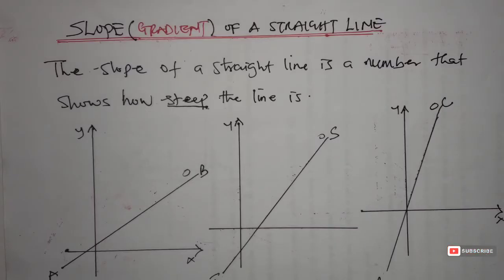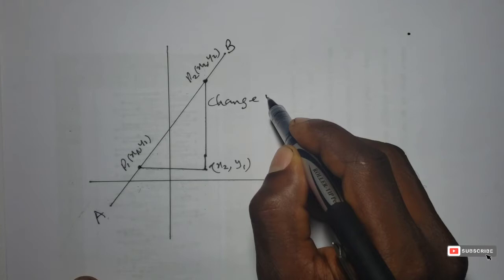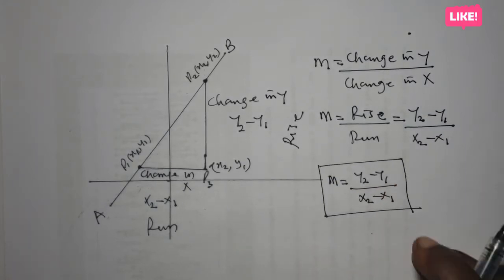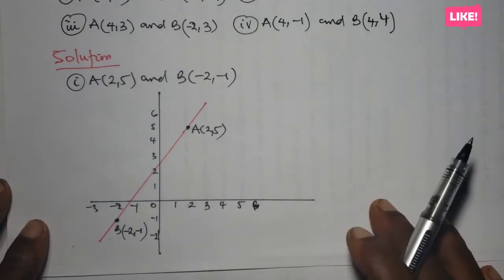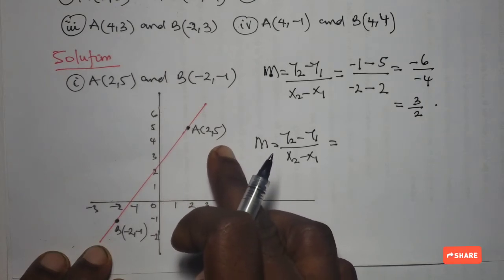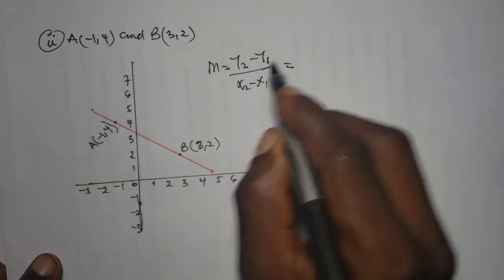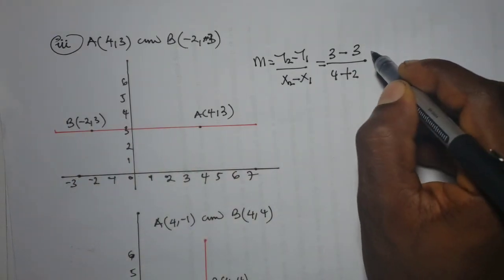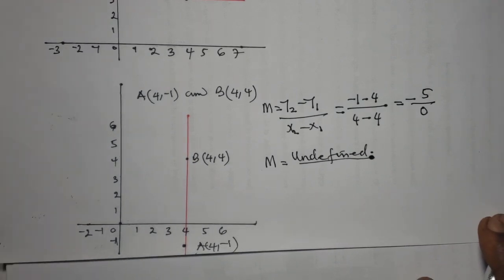Gradient/Slope of a straight line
Gradient/Slope of a straight line. Slope of a sgraight line is defined. Gradient of falling lines are calculated. Gradient of rising lines are calculated. Gradient of vertical as well as horizontal lines are calculated.

It has been established that rising lines have positive gradients/slopes. It has been established also that falling lines is negative slopes. It is also established that horizontal lines have zero slopes while the slope of vertical lines are not defined.